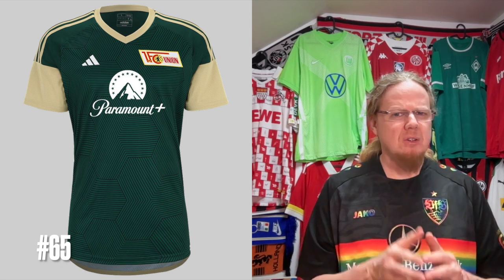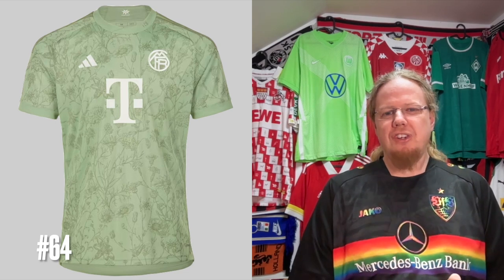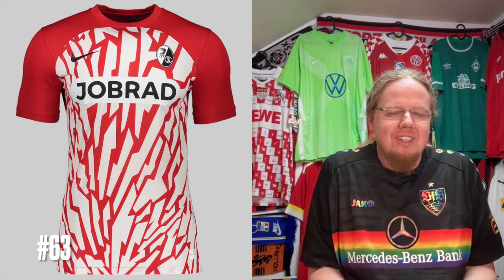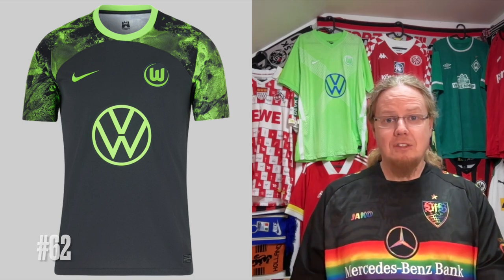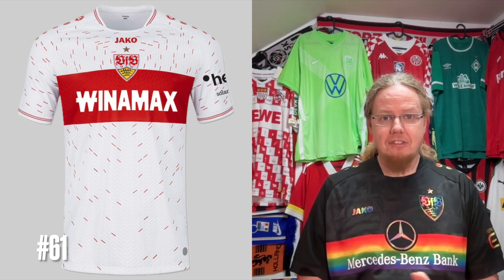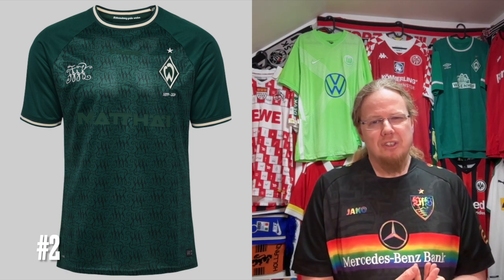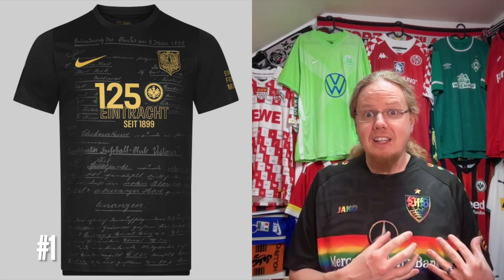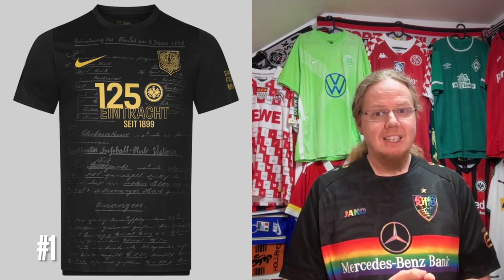2023-24 Bundesliga Jersey Review: All Jerseys Ranked!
I know it is late and this season's jerseys might already be considered yesterday's news. But on the other side, I had plenty of time to digest them and properly rate them after having seen them used in match. And in order to get it all done quicker, I am not doing a full review this time, but rather go from worst to best (dishing out my customary grades in the process). 😁

Let me know, how you would rate and rank these shirts!

00:00 Introduction
02:01 65-61
03:38 60-51
06:03 50-41
09:14 40-31
11:58 30-21
14:52 20-11
17:49 10-1
21:50 Concluding remarks